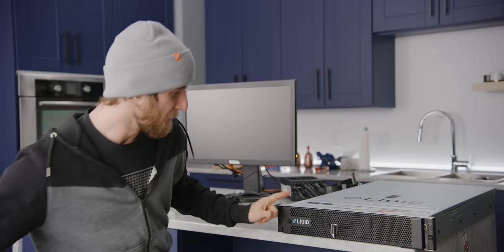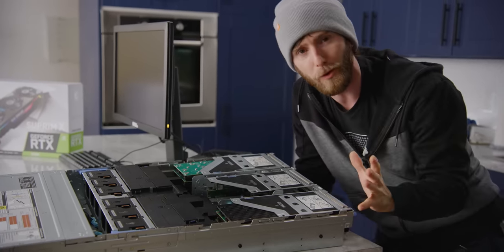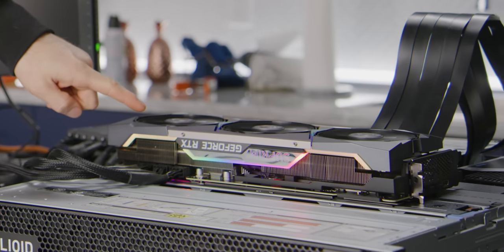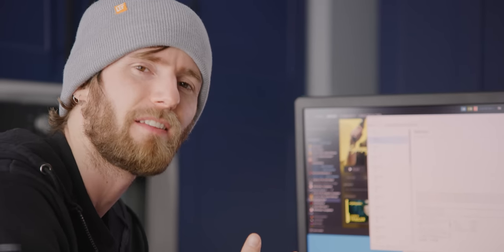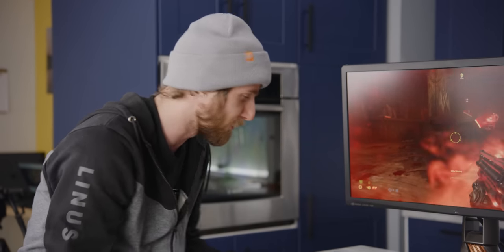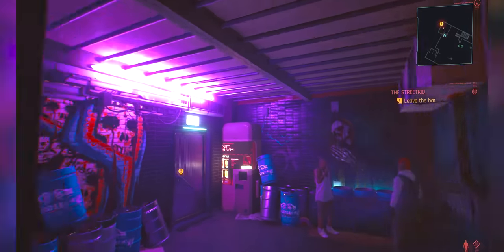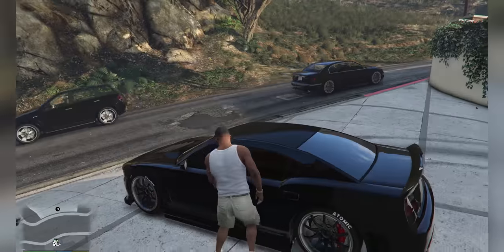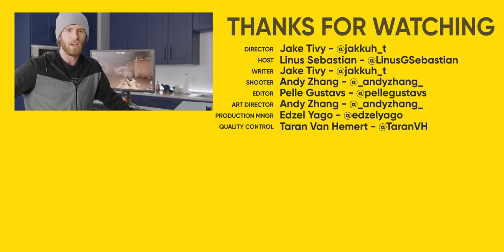Gaming on a $60,000 Computer - Liqid Badger Den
Liqid's badger den server is so crazy that we wondered what would it be like to GAME on the dang thing... Let's find out.

Buy MSI GeForce RTX 3090 SUPRIM X GPU
On Amazon (PAID LINK)
On Newegg (PAID LINK)

Buy Thermaltake Black GPU Riser Cable